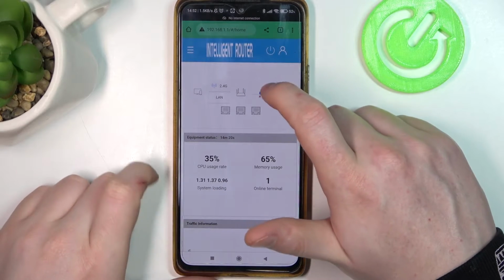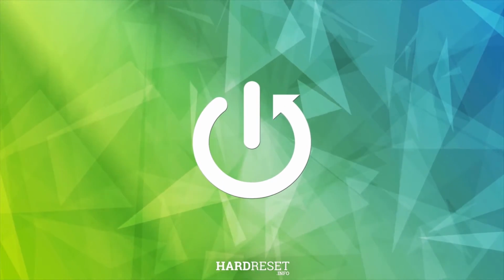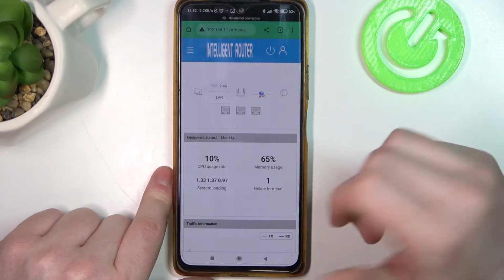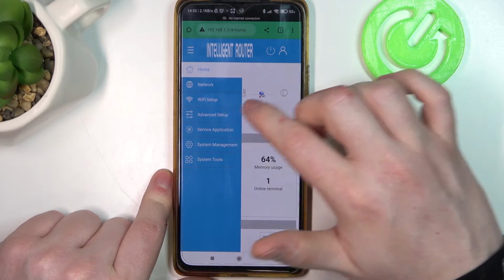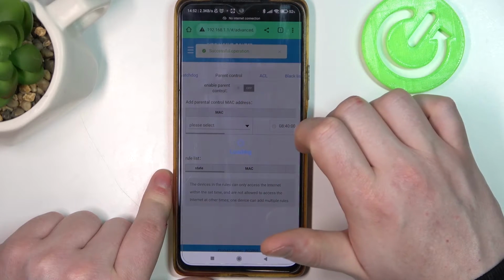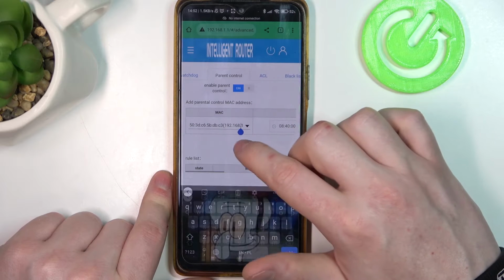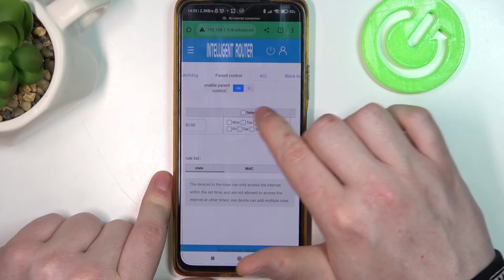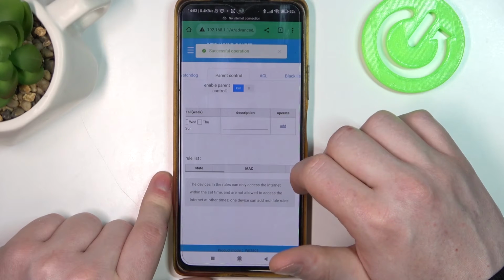Parental Controls Set Up On Zbtlink WE2805 B 4G LTE Router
In this video, we will guide you through the process of setting up parental controls on the Zbtlink WE2805 B 4G LTE Router. Parental controls allow you to manage and restrict access to certain websites and online content, ensuring a safe and appropriate internet experience for your family. Follow the step-by-step instructions provided in this tutorial to configure the parental control settings on your router and gain better control over your home network.

What are parental controls?
Why should I set up parental controls on my router?
How do I access the parental control settings on the Zbtlink WE2805 B 4G LTE Router?
Can I set different parental control settings for different devices connected to the router?
Will setting up parental controls affect the performance of my internet connection?